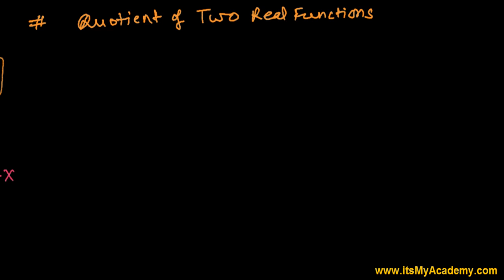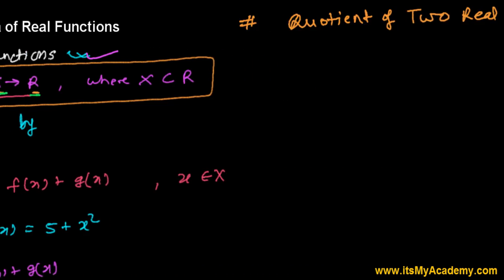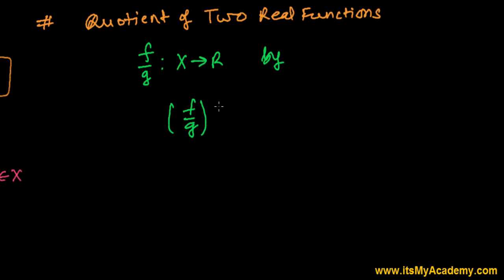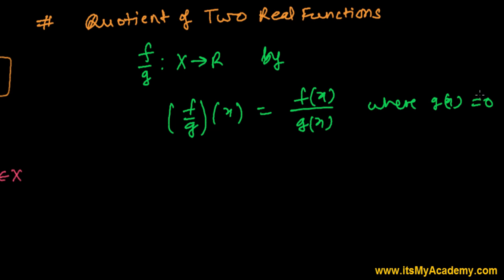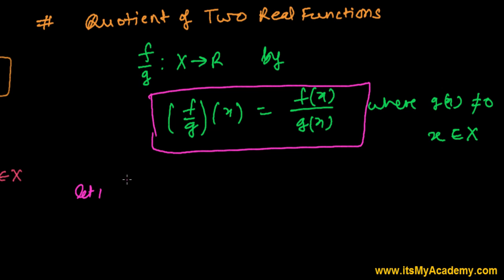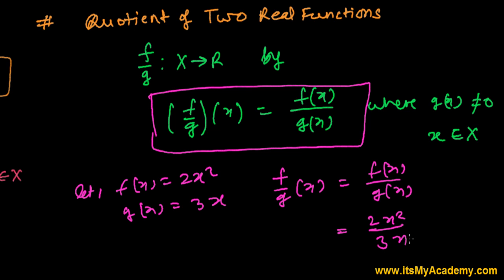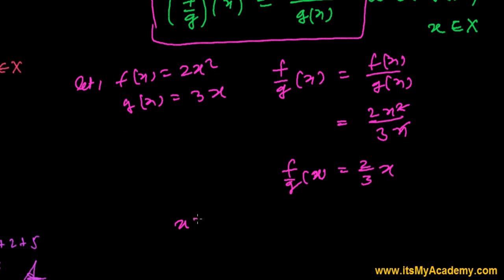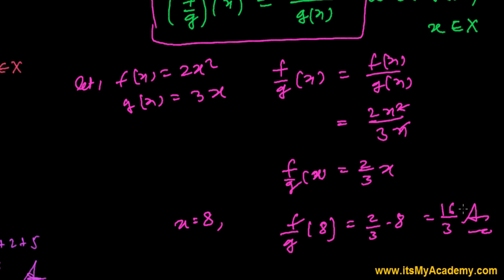How to Divide Functions Quotient of Two Real Functions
Learn to divide one function with another function , Quotient Rule in Relations and Function Mathematics